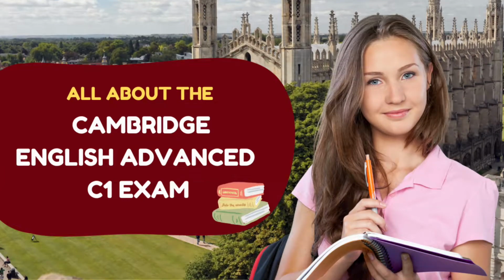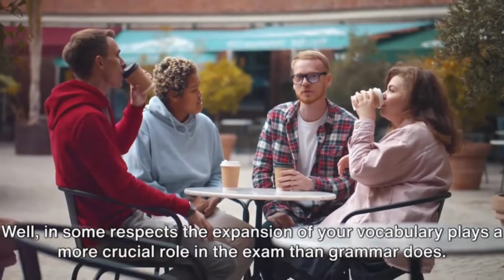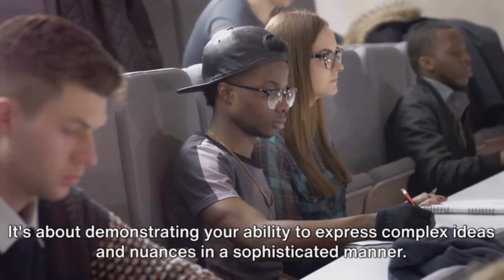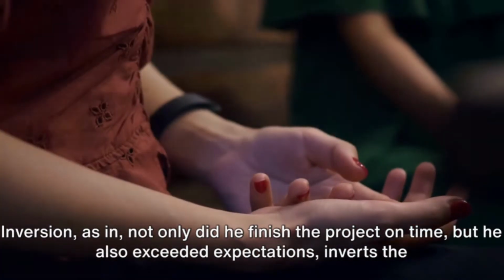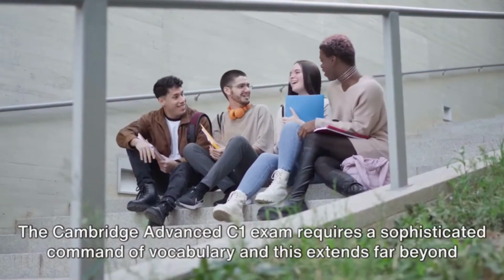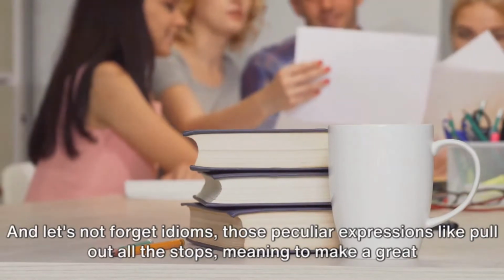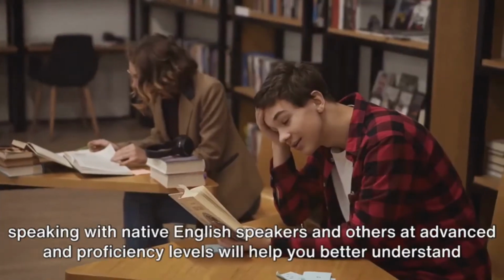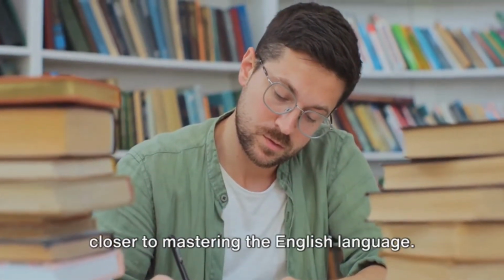Cracking the Cambridge English Advanced C1 Exam: What You Need To Know.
This video explains all you need to know about cracking the Cambridge English Advanced C1 Exam, including its format and what you should study to pass it. The Cambridge English Advanced C1 Exam is challenging and quite a leap from B2 level, but it is prestigious and a terrific accomplishment. Watch to learn all about Cracking the Cambridge English Advanced C1 Exam. It's what you need to know.

🗣️ Chatterbox Zoom Workshops.
Boost your language skills in real time! Engage, learn, and excel with live interactions. We focus on C1/C2 Vocabulary and expressions. 3 x 90-minute workshops per week Practise speaking with other international learners and with me, Steve Ellis, a British Teacher and Teacher Trainer.

Welcome to "English with Steve UK," your trusted resource for mastering the English language.

My journey spans over two decades of teaching diverse nationalities both in the UK and overseas. I have the privilege of wearing many hats: a dedicated English language teacher, an accredited teacher trainer and teacher mentor for the renowned British Council, who's shaped the pedagogical approaches of countless educators in Malaysia and Thailand. My expertise is not just bound by tradition.
➡️  I proudly hold a Cambridge English teaching qualification and have embraced modernity by undergoing rigorous training in online English teaching with Future Learn as endorsed by Cambridge University. In my pedagogical repertoire, while grammar is revered, I champion the cause of Lexical Chunks. It's the essence of fluency, weaving together fixed expressions, idioms, collocations, and those ever-elusive phrasal verbs. From my time in Italy and Turkey, where I taught adults and children, to my leadership roles as Lead Teacher Trainer with the British Council, Centre Manager and Academic Director in the UK, my mission has remained unchanged: to make English accessible, enjoyable, and impactful. Whether it's through listening, reading, speaking, watching or role-play, learning here is not just effective—it's fun. Dive in and let's embark on this linguistic journey together.

📲 Follow English with Steve UK on social media!

🗣️ Discuss aspects of using English with others in my Facebook Groups :
English Superior C1/C2 Private Group